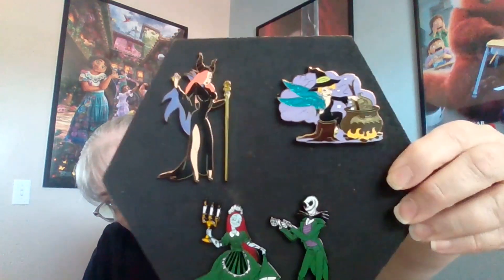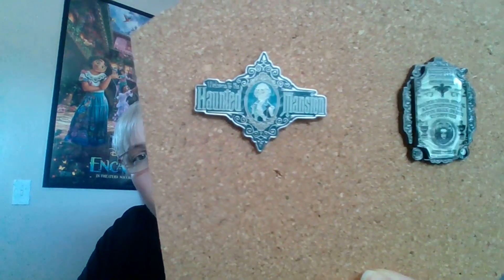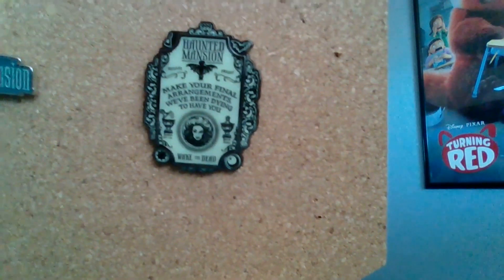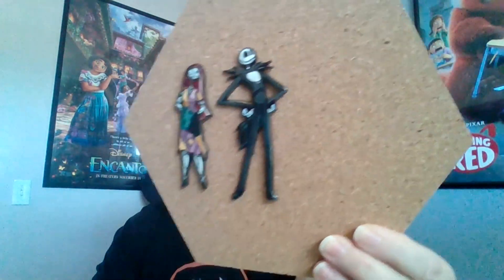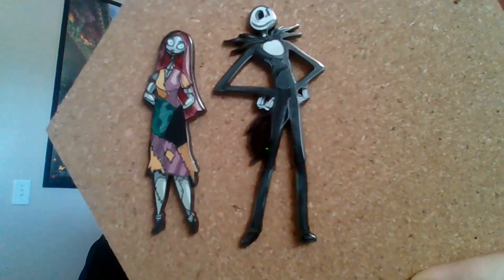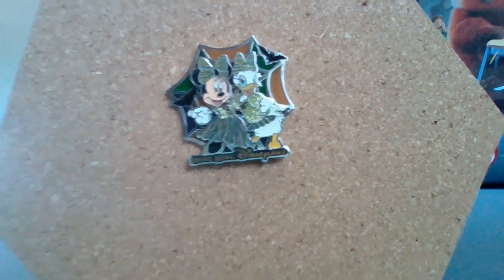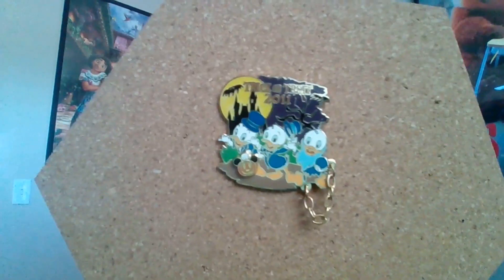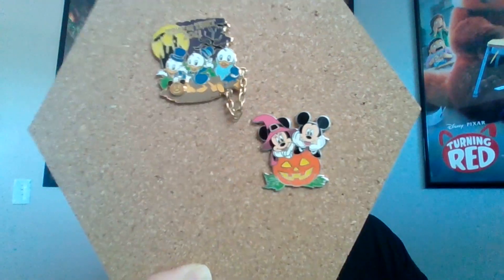HALLOWEEN (Not Villain) PIN COLLECTION Hosted by Jamie's Dizney Kingdom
Be sure and check out the collections of everyone else in this collab!